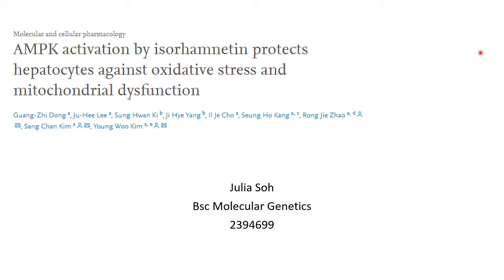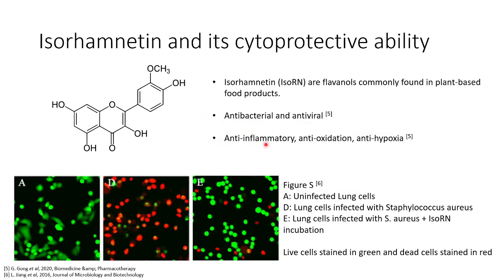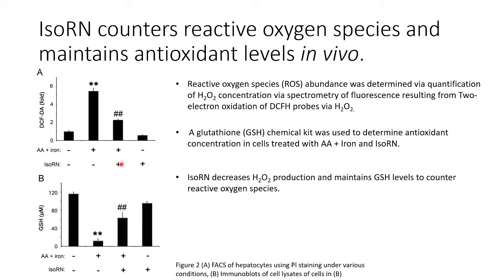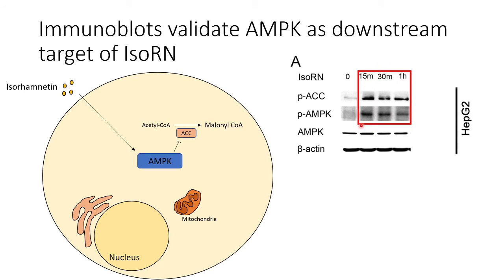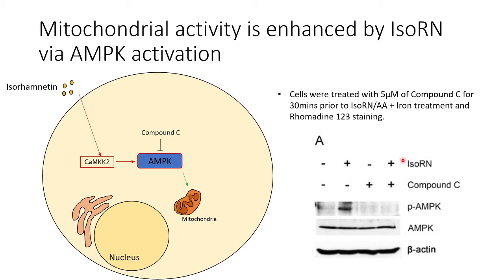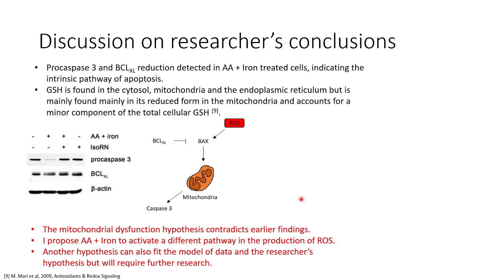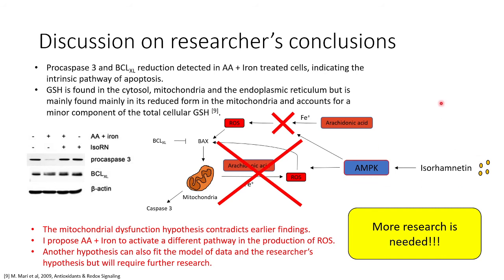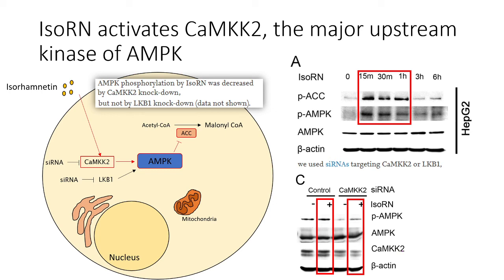Journal Club - Guang Zhi Dong et al on Isorhamnetin and AMPK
AMPK activation by isorhamnetin protects hepatocytes against oxidative stress and mitochondrial dysfunction